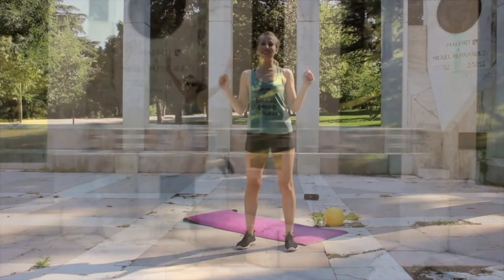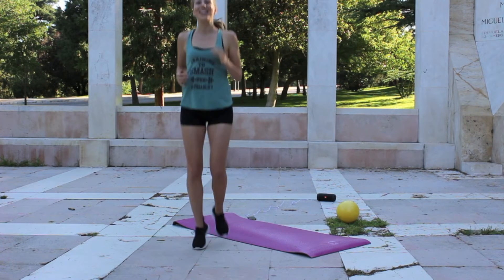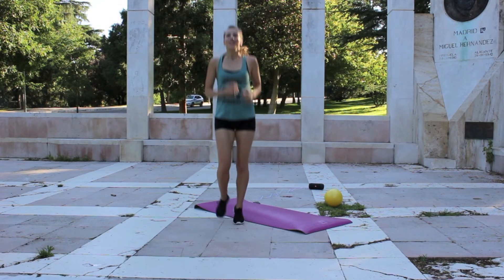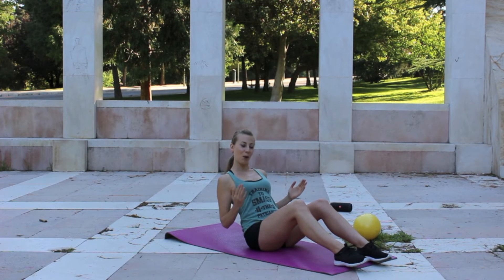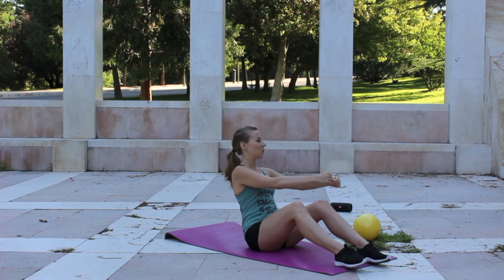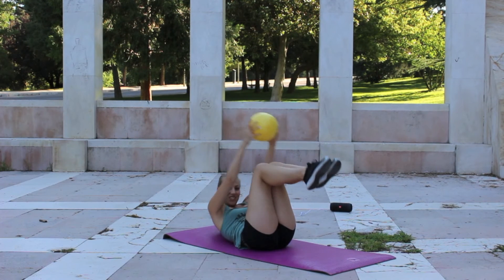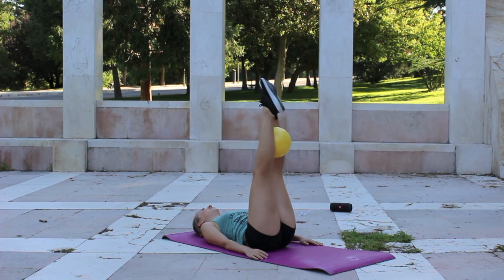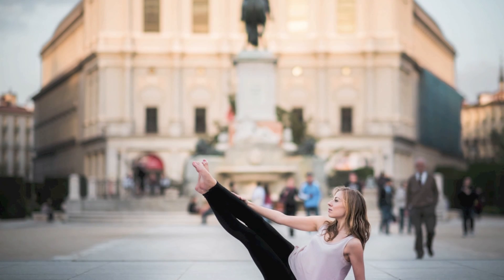Beer Gut Blaster Home Ab Workout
Put on some shoes, throw down a mat, and join me for this gut-crushing workout! Cheers!